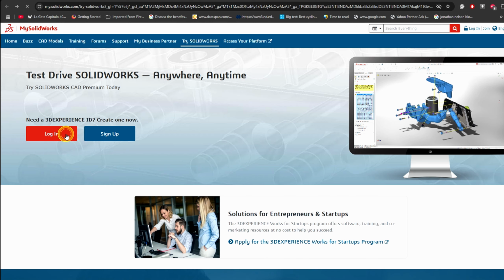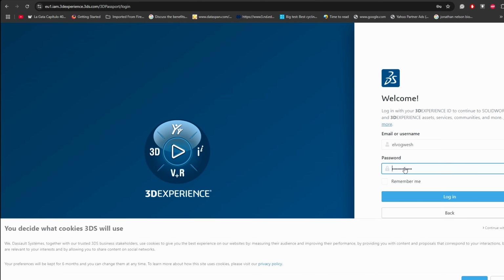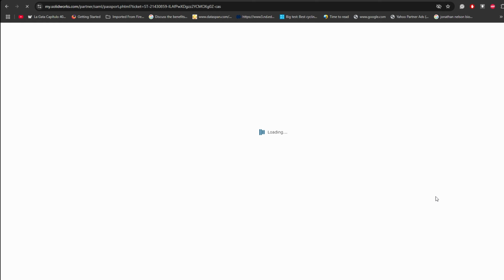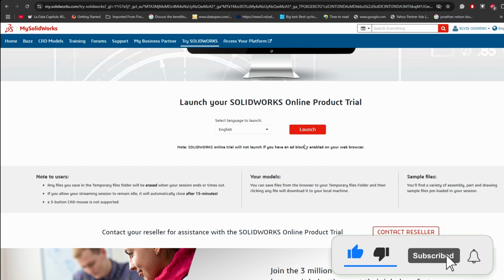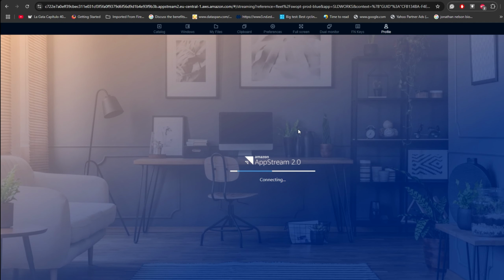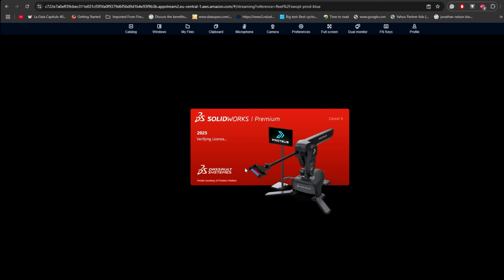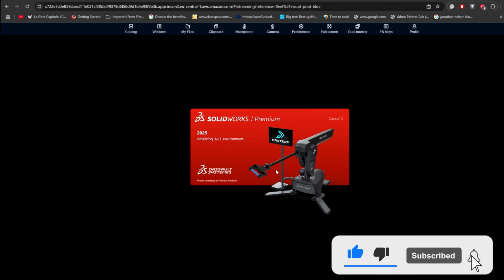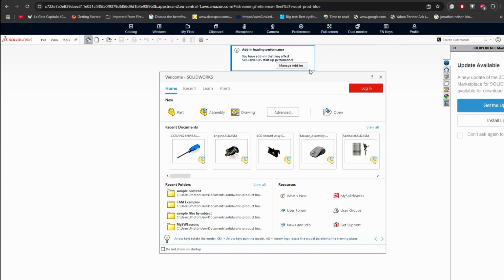How to get and use Solidworks 2026 Services for free. Quick and Easy Tutorial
This video shows you how to access SolidWorks 2026 through the 3DEXPERIENCE platform using the online set. You get a simple walkthrough on signing in, launching the design tools, and working without a local installation.

What you learn:
• How to access the 3DEXPERIENCE portal
• How to open the SolidWorks Online Set
• How to use the design apps inside your browser
• How to manage cloud storage for your files
• How to link your school or trial account
• How to work on projects without installing SolidWorks on your computer

This guide helps students and new users who want fast access with zero setup time.